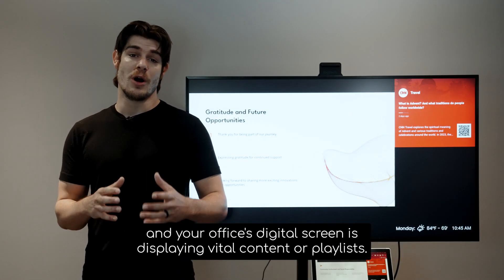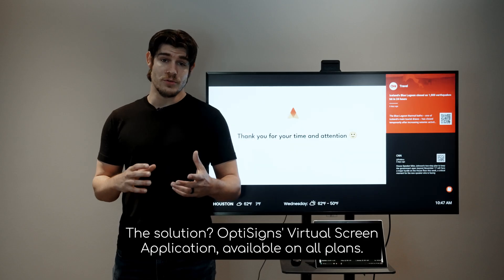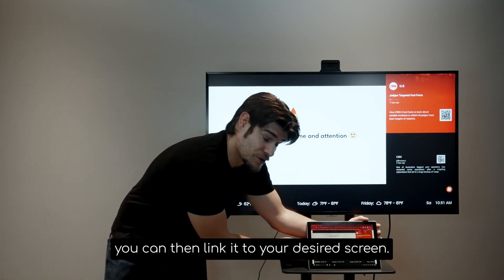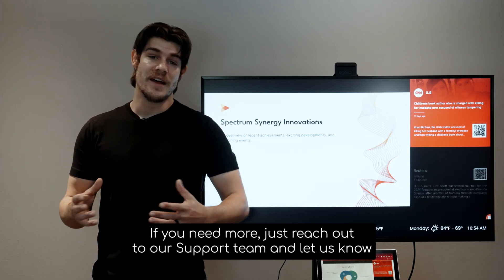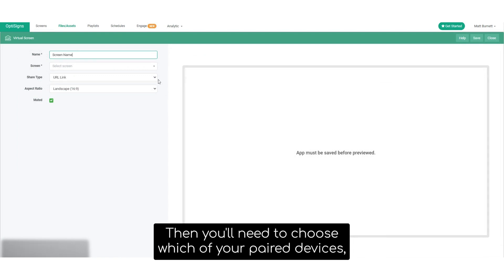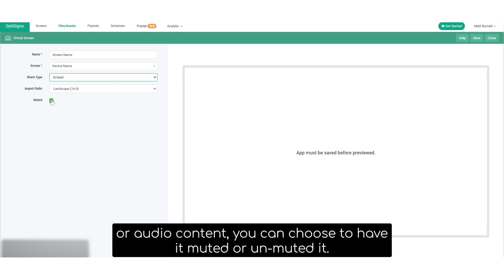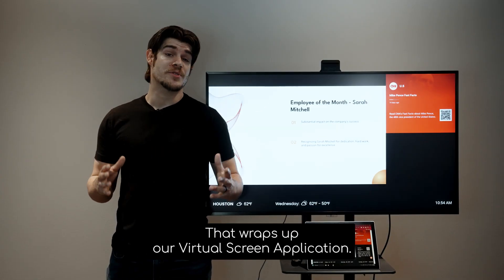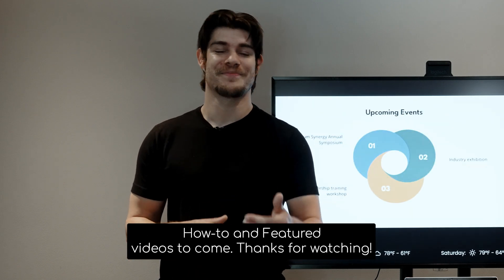Remote Content Management with OptiSigns Virtual Screen App!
Discover the game-changing Virtual Screen app by OptiSigns, designed to revolutionize remote content management!

Share your digital screen's important content easily with your remote team using a URL link or by embedding HTML code on your internal website. You can also utilize the app to test and check digital content. No more uncertainties – make sure your content looks perfect before it goes live on the actual digital signs!

0:00 - Introduction
1:16 - OptiSigns Virtual App Configuration and Set-up
2:21 - Wrapping Up